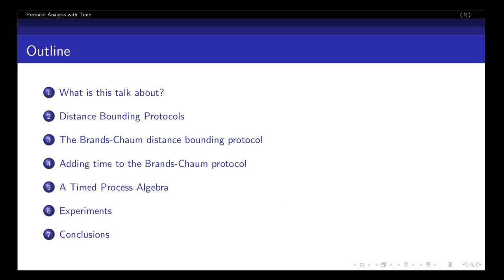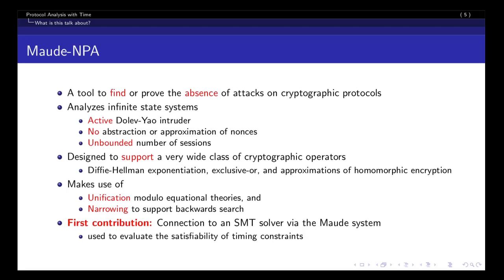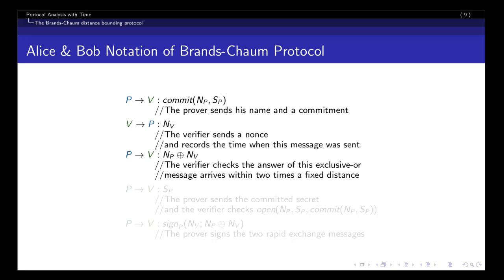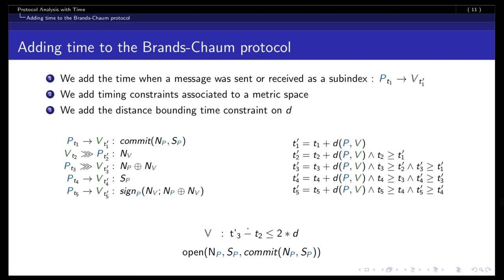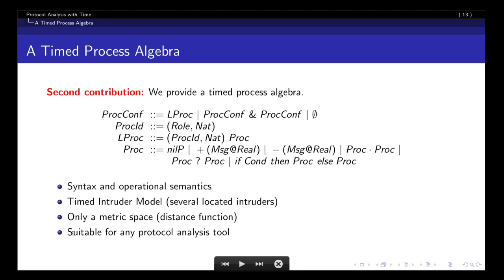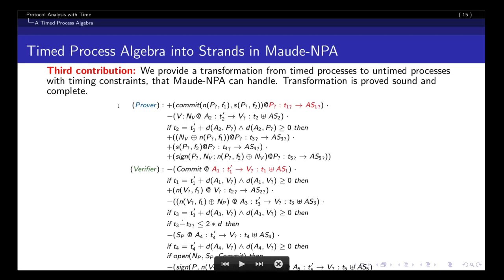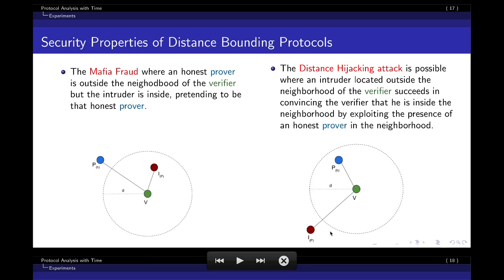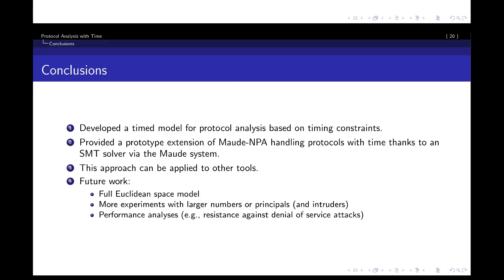Protocol Analysis with Time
Paper by Damian Aparicio-Sanchez, Santiago Escobar, Catherine Meadows, Jos e Meseguer and Julia Sapi~na presented at Indocrypt 2020.